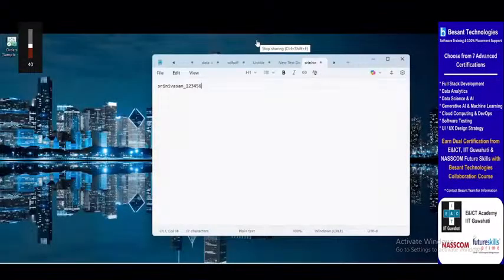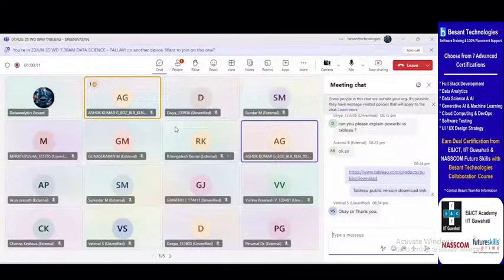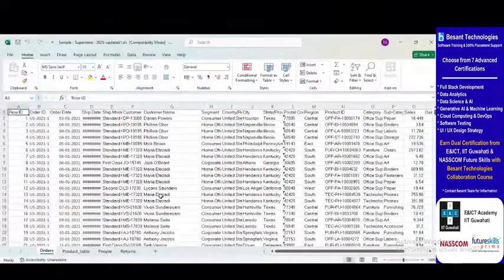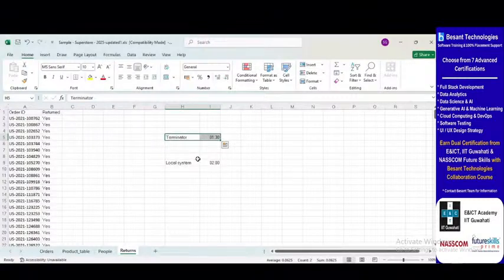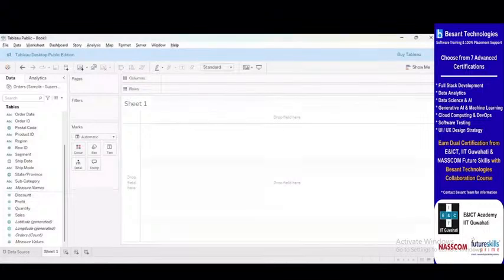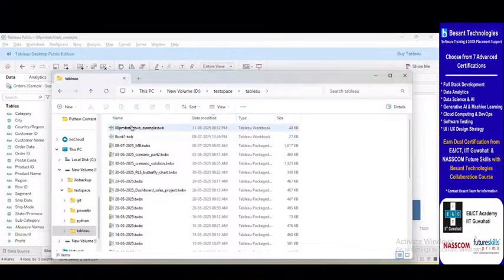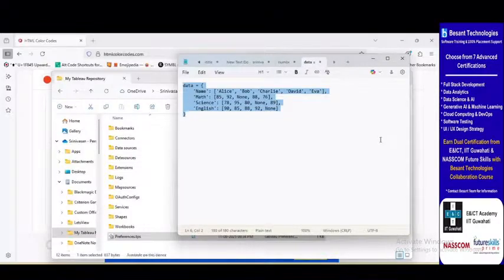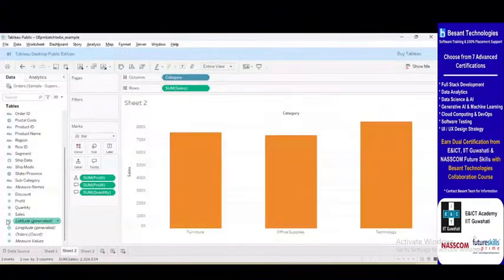Tableau | Data Visualization & Analytics Full Course | Beginner to Advanced | Besant Technologies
Master Tableau with this Beginner to Advanced Full Course (2025) by Besant Technologies.
This course will help you build skills in data visualization, business intelligence, and analytics to create powerful dashboards and reports.

✅ What you’ll learn in this Tableau Course:

Introduction to Business Intelligence & Tableau

Installing & Setting up Tableau Desktop

Connecting to Data Sources (Excel, SQL, Cloud, etc.)

Data Preparation & Cleaning

Dimensions, Measures & Data Types

Charts, Graphs & Interactive Visualizations

Calculated Fields & Parameters

Dashboards & Storytelling with Data

Tableau Server & Tableau Online

Beginners in Data Analytics & Visualization

Students & IT/Business Professionals

Aspiring Data Analysts, BI Analysts, and Business Users

Anyone preparing for a career in Business Intelligence in 2025

Besant Technologies is a leading training institute offering job-ready programs in🎓 Advanced Certification Programs at Besant Technologies (Powered by IIT Guwahati - E&ICT Academy & NASSCOM FutureSkills Prime)

✅ Government-Recognized Certifications